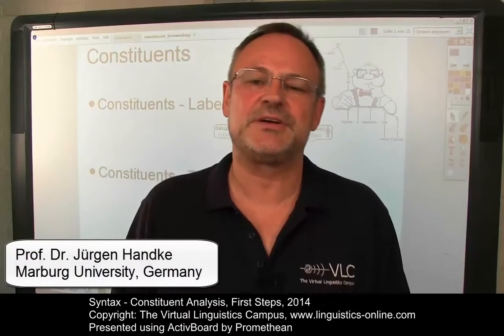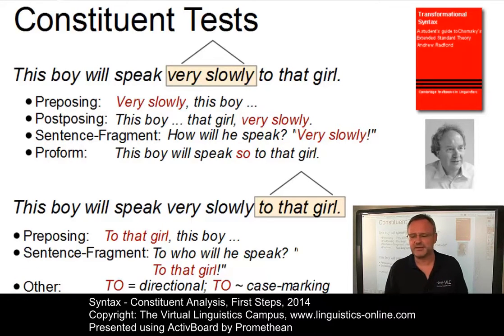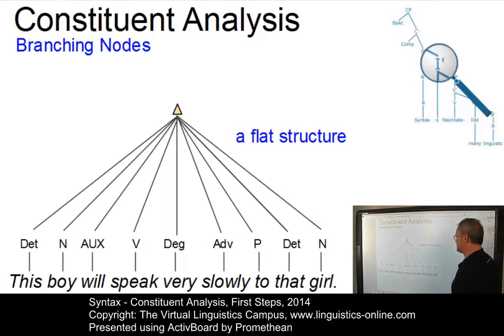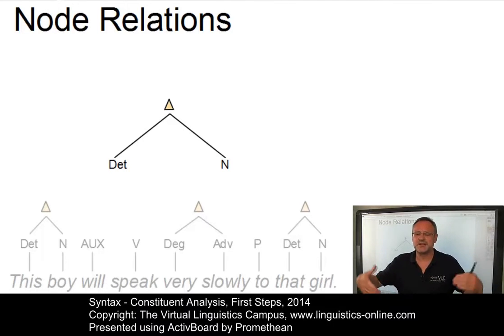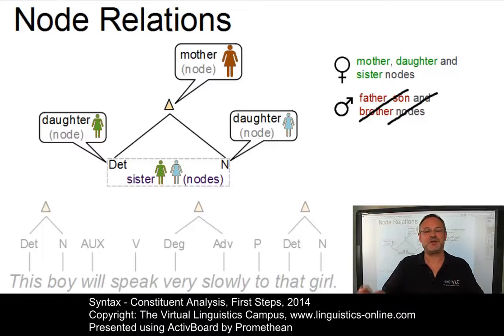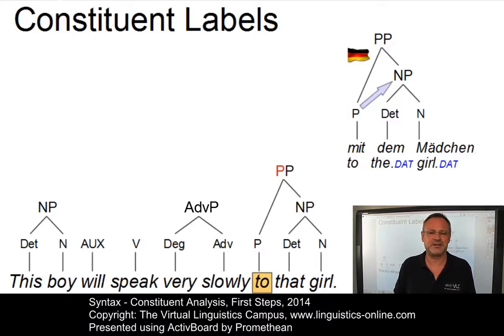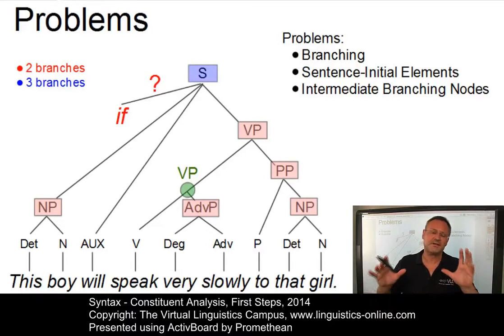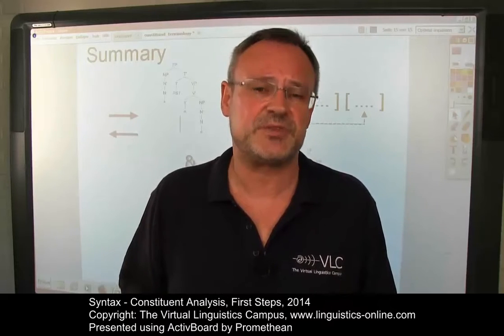Constituent Analysis ☆ Linguistics Lecture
) In this Linguistics Lecture you will learn more about: What is Immediate Constituent Analysis? Get some fundamental facts, informations and explanations about this topic, easy to understand and clear presented.

"In linguistics, immediate constituent analysis or IC analysis is a method of sentence analysis that was first mentioned by Leonard Bloomfield and developed further by Rulon Wells."